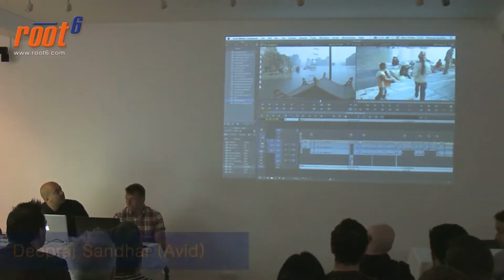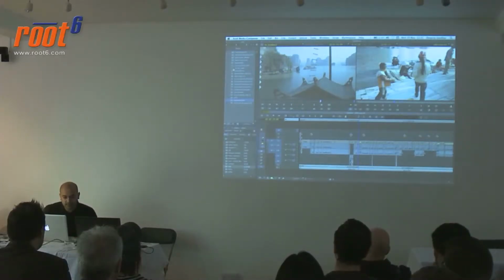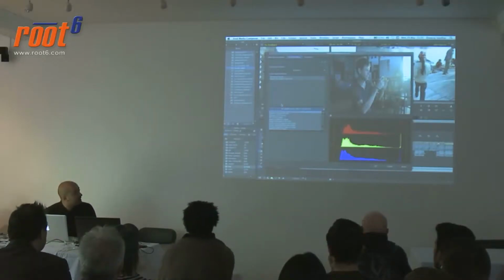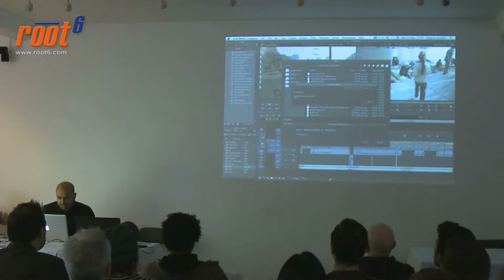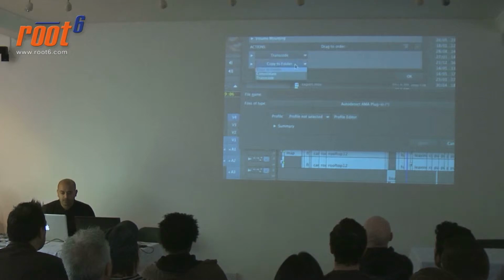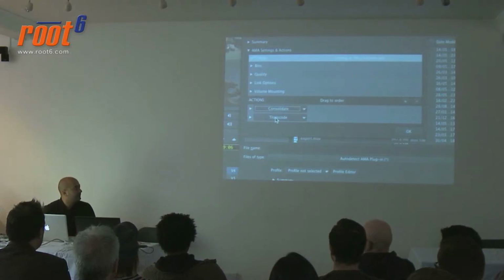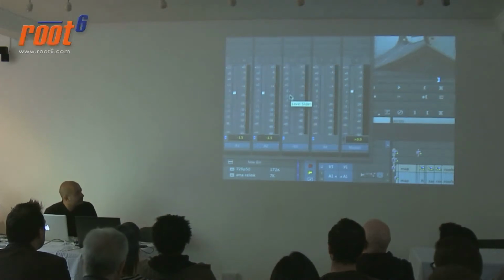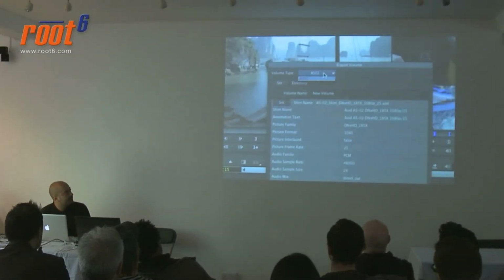Platform1 2013 - The New DPP Standard for Broadcast Deliverables - Part 2 - Media Composer 7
Deepraj Sandhar, from Avid, presents an overview of the new features of MC 7 and its implementation for the creation of DPP compliant files.